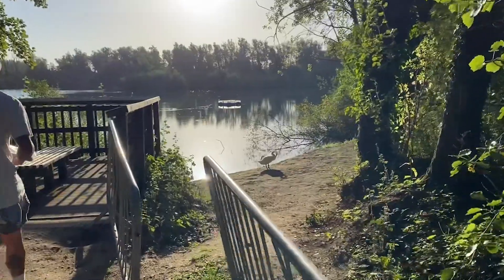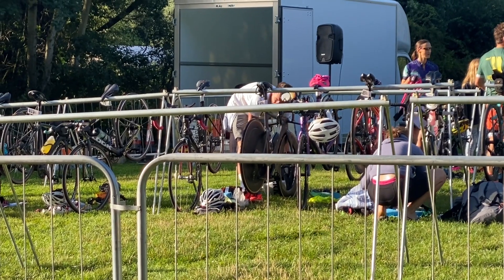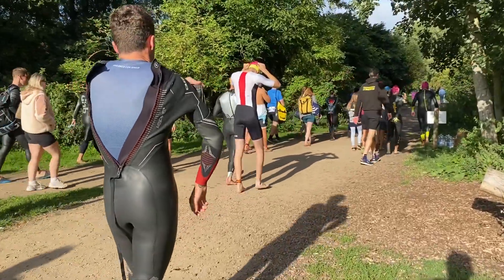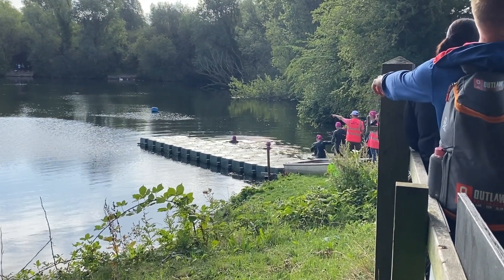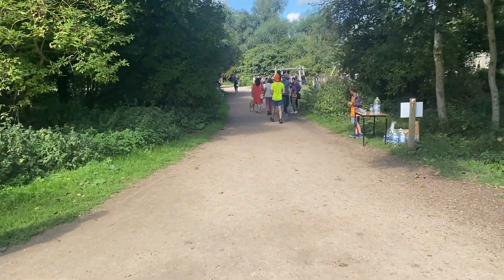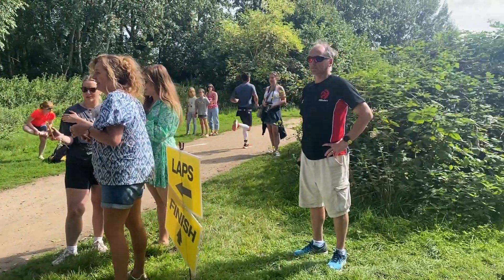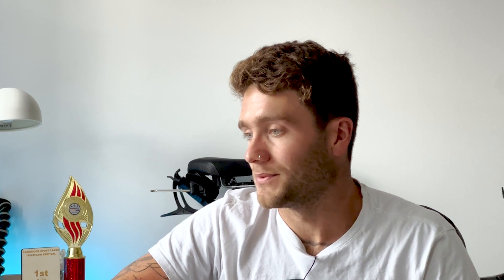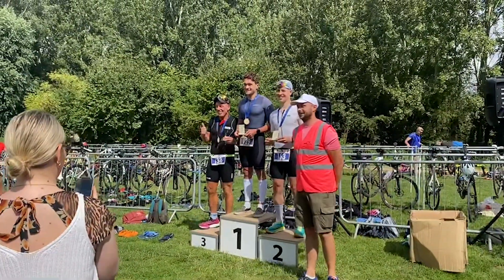Winning Cambridge Sports Lake Triathlon After A Disaster Start || Race Report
In today's video I take you through my experience at Cambridge Sports Lake Standard distance triathlon 2023 and how I took the overall win, even though I did an extra lap of the swim course!

I hope you enjoyed the video and found it somewhat insightful.